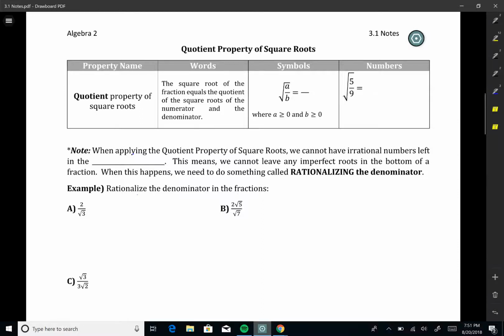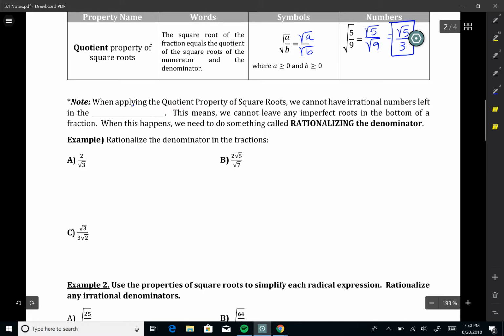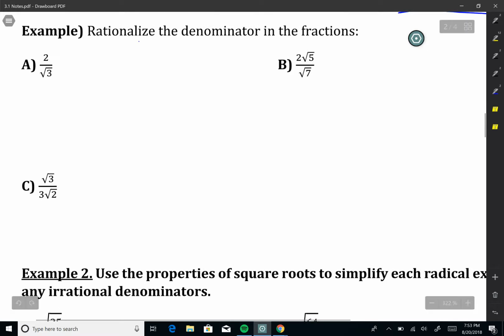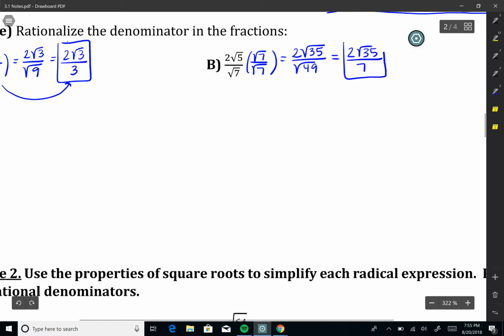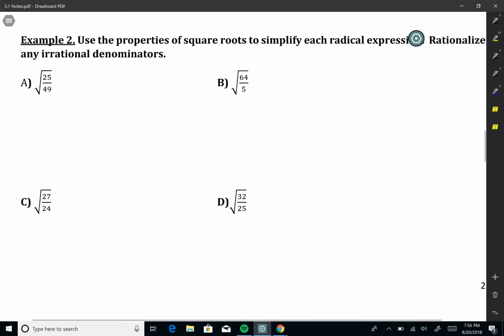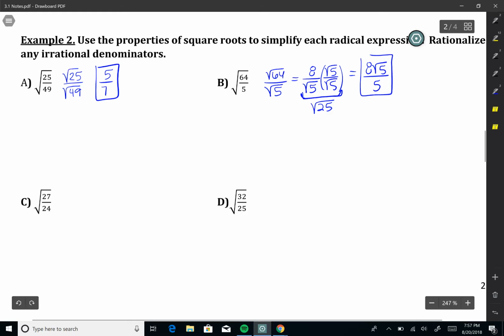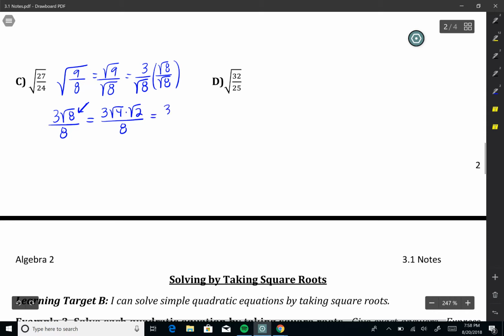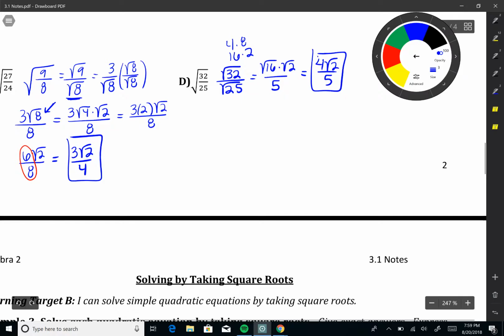3.1 Part II - Simplifying Radicals - The Quotient Property of Square Roots